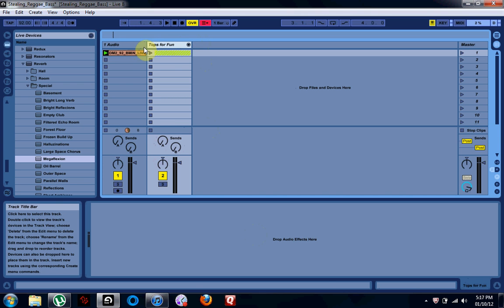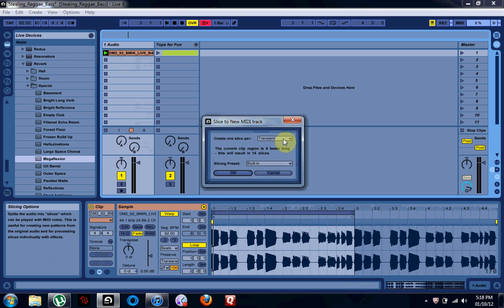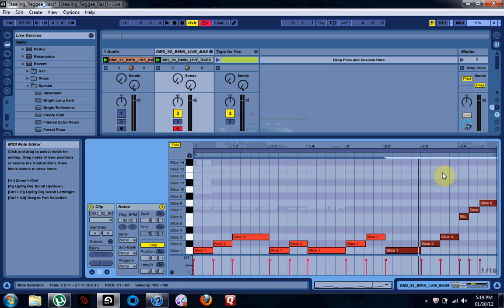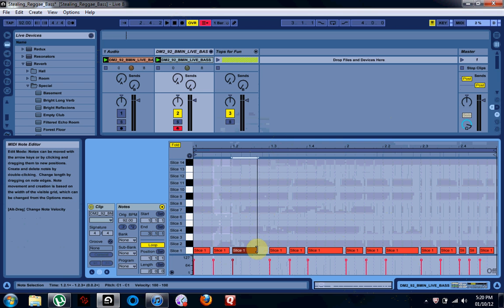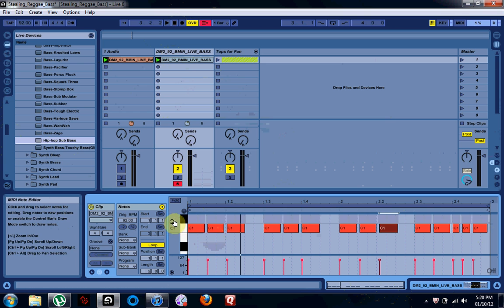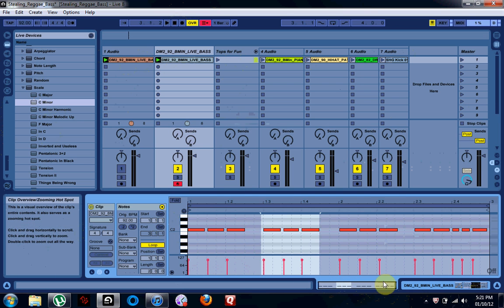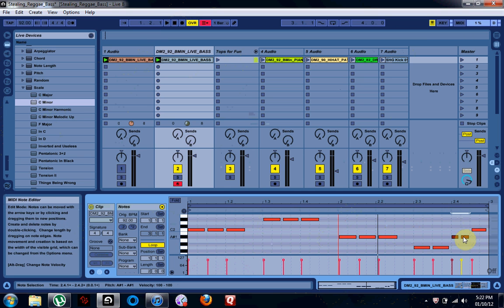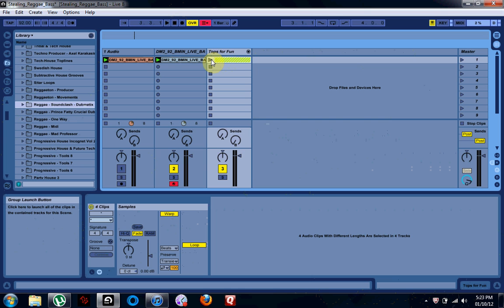Ableton Tutorial: Stealing a Reggae Bass Line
Stealing a reggae bass line for inspiration:

Tips using:
1. Slice to Midi
2. Piano Roll
3. Scale Midi Effect
4. Operator